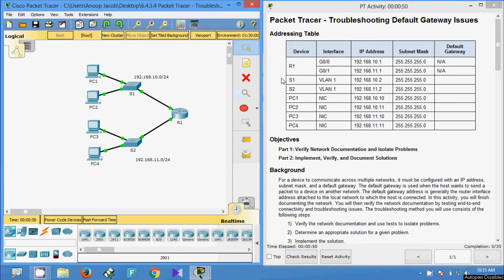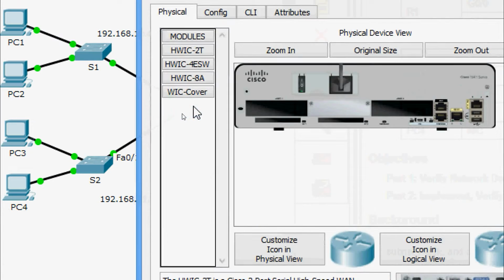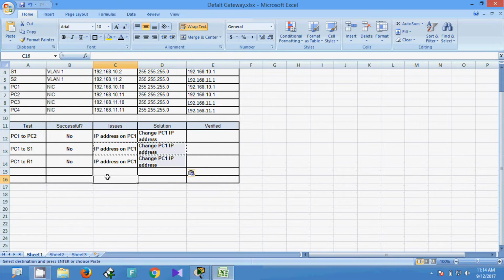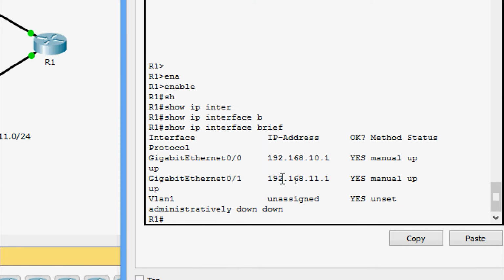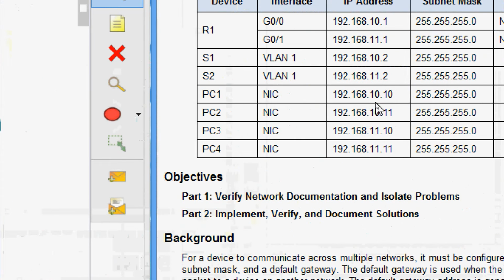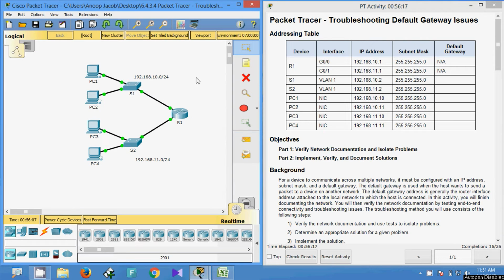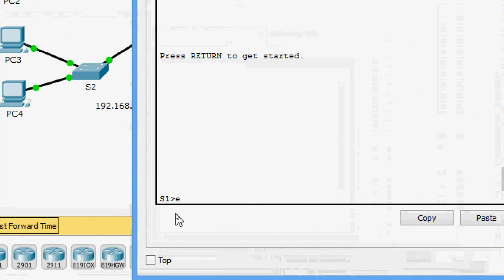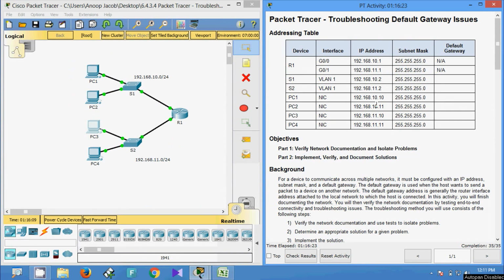6.4.3.4 Packet Tracer - Troubleshooting Default Gateway Issues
This video shows the packet tracer activity TroubleTroubleshooting Default Gateway Issues.